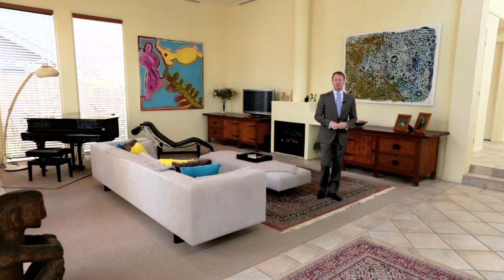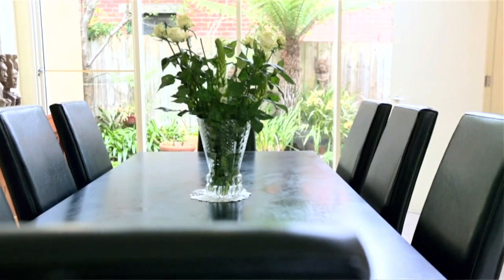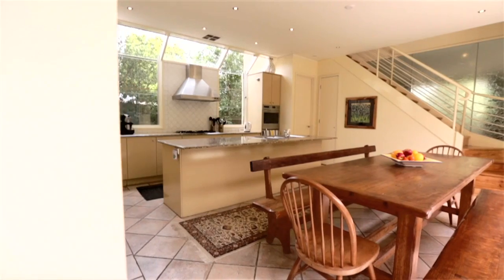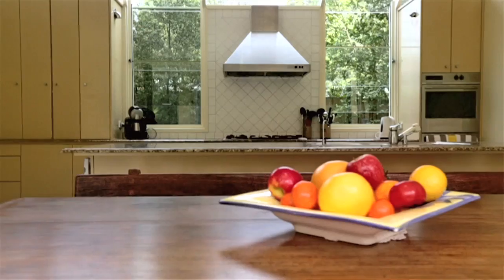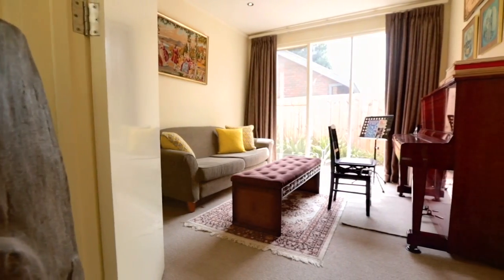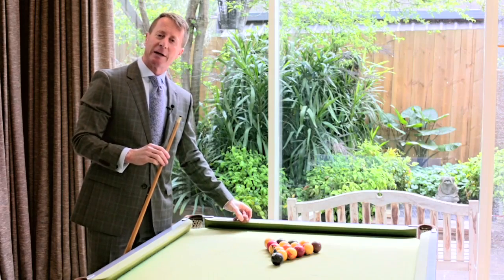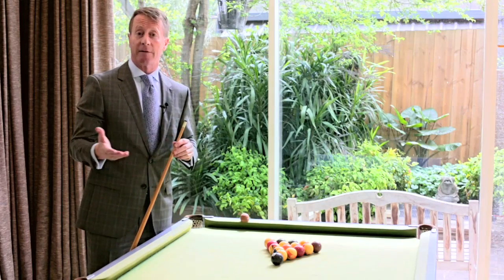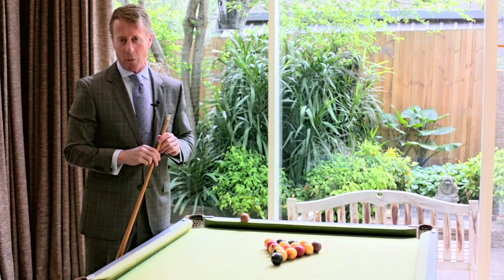5 Keverell Road Caulfield North - Gary Peer - Phillip Kingston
5 Keverell Road Caulfield North - Gary Peer - Phillip Kingston